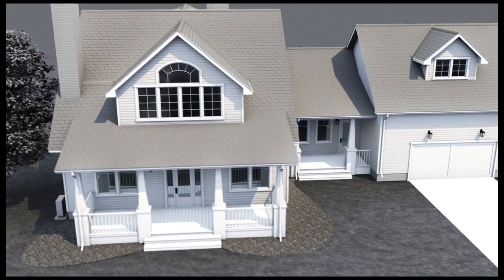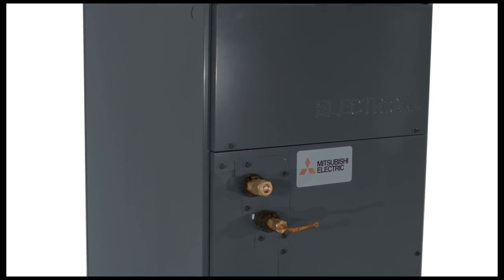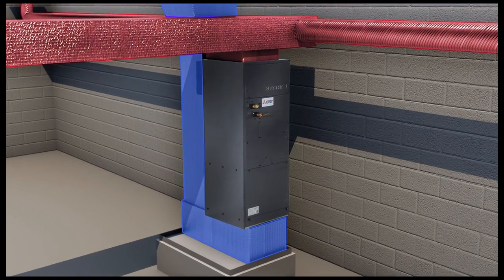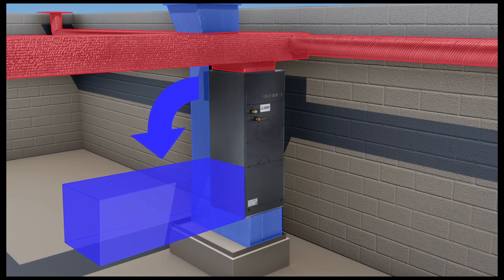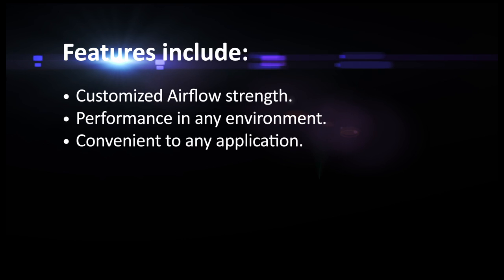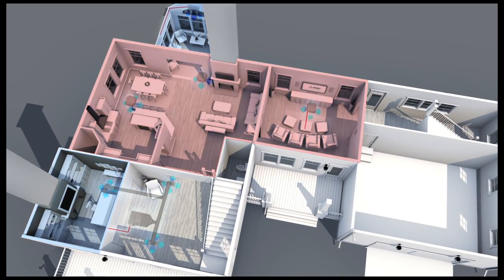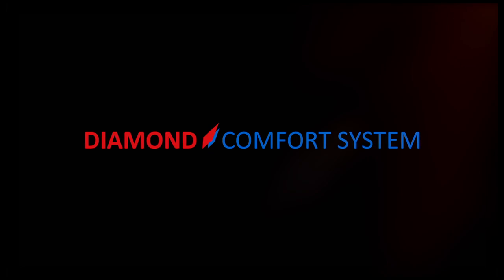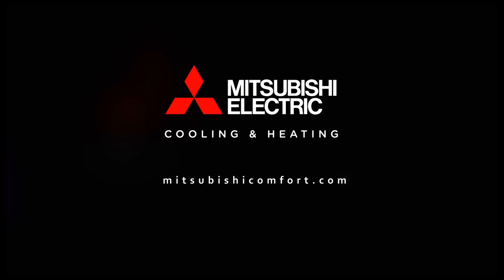Introducing the MVZ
In this introductory video, learn about the features, benefits and applications of our new MVZ multi-position air handler.